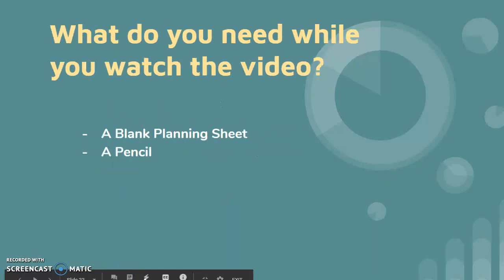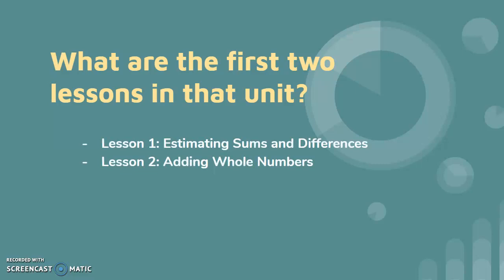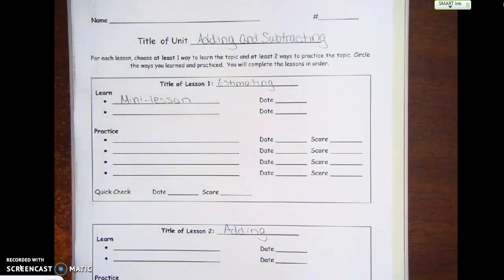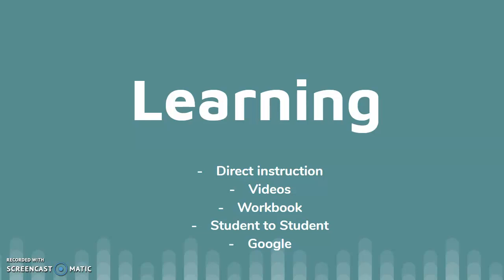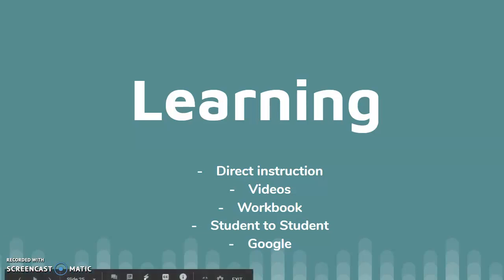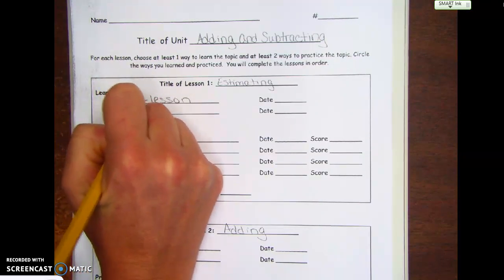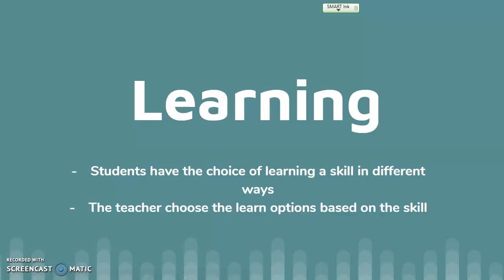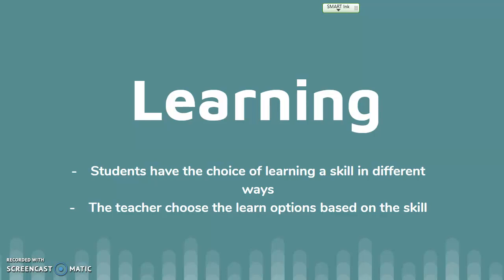Competency Based Math- How to Set Up Your "Learns"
Choosing how students will learn a new skill